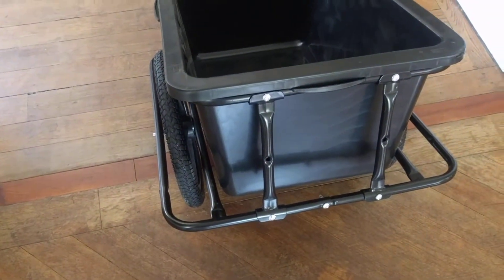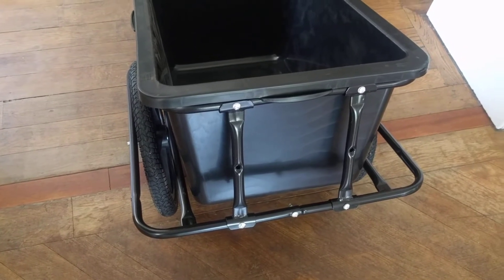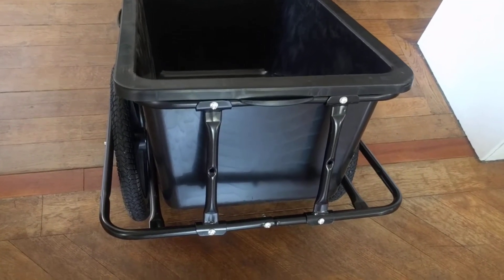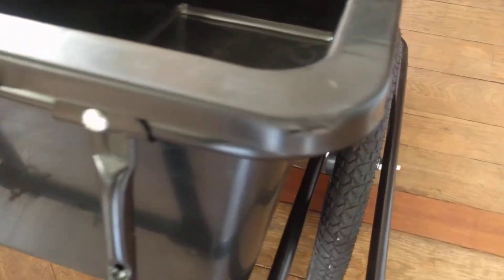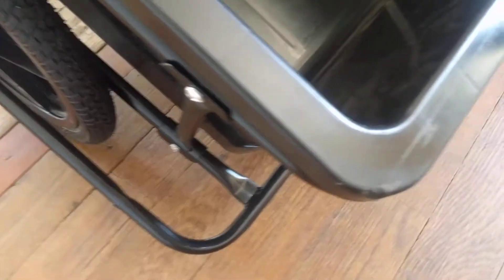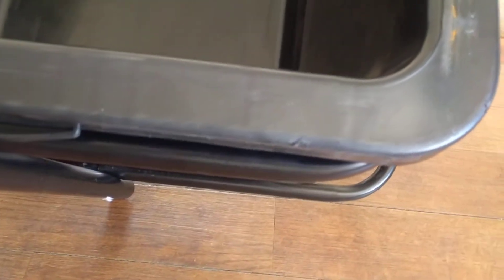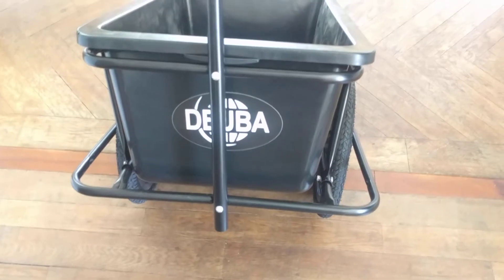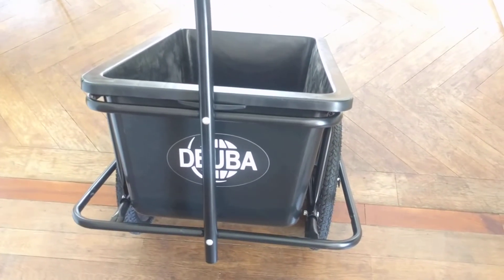DeubaXXL Fahrradanhäger Bike Trailer review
Schreckliche Qualität des Deuba XXL 90L Fahrradanhäger.

5 minutes after this video, I tried to inflate the tires to 50 PSI like indicated on them and, at 43 PSI (3 bars), the (plastic) rims just exploded. That was before putting any weight on the trailer (which is rated for 80kg) or cycling with it, imagine on the road.